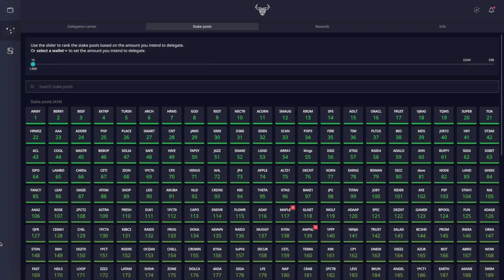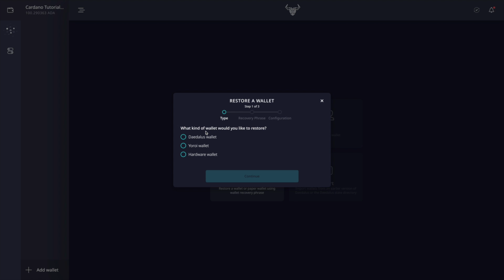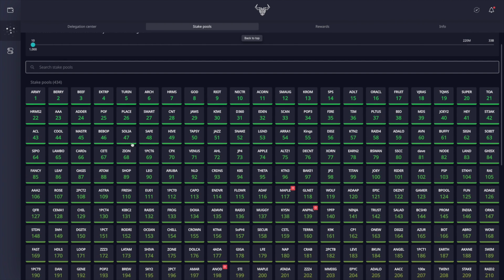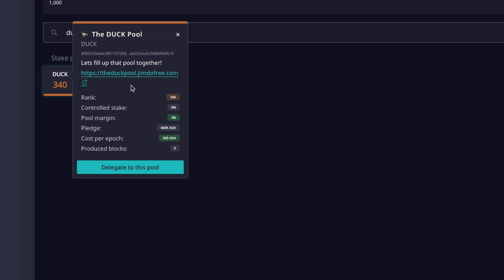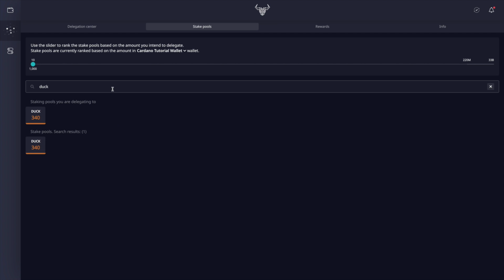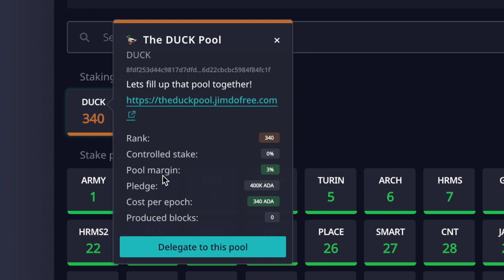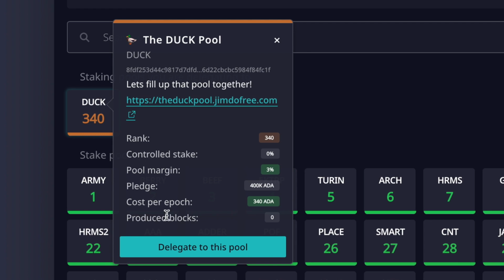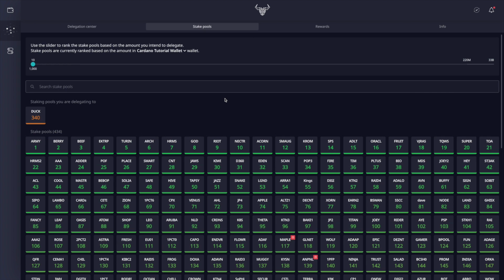STAKING CARDANO MADE SIMPLE! Kaizen Stakepool Update, Daedalus Wallet Overview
In this video, we discuss how to get started with staking ADA using the Daedalus wallet. Also a brief update on KAIZN stakepool.

Delegate To Our Cardano Stake Pool: [KAIZN]

BUILD A BUDGET CARDANO STAKEPOOL:
Power Supply
CPU Case
PC Case

[ADA]
DdzFFzCqrht5TSL7FFVVvKhGTiJjXb9VCuZ5zowJDBuiRdZ9KxnoG8cpxUwmjHrCfnFrqALfvmBPWXGWh1RsJ4X1UF38LsvDHEypWjVd

[BAT]
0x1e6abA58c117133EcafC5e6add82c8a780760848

[ETH]
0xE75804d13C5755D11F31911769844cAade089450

[BTC]
33rsQK3M5LZYhB5GyBsC4yXKeE5dgCb5tW

[LTC]
MSADCnALYKzYVP2zZEUbH9ux8MKLBpYwa1